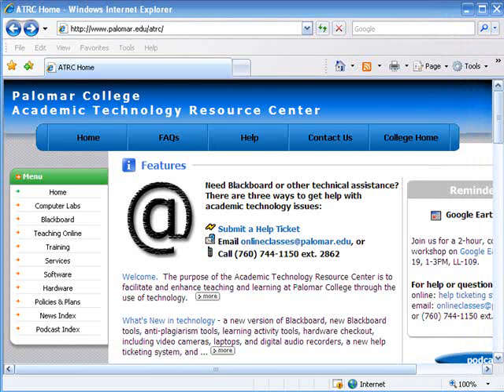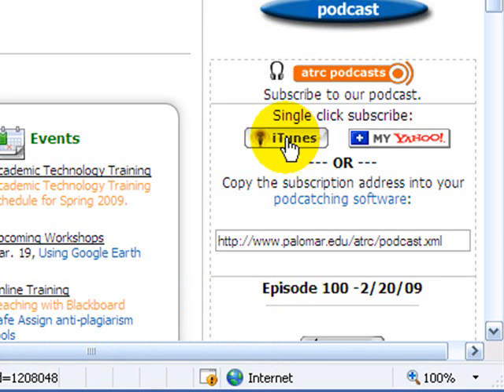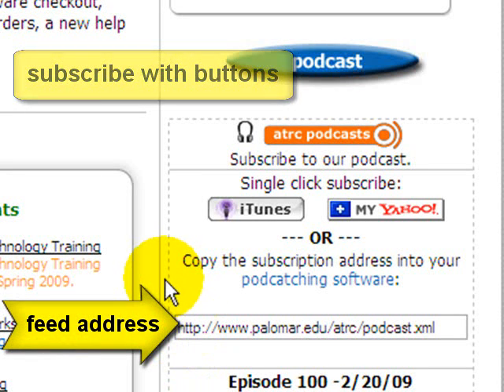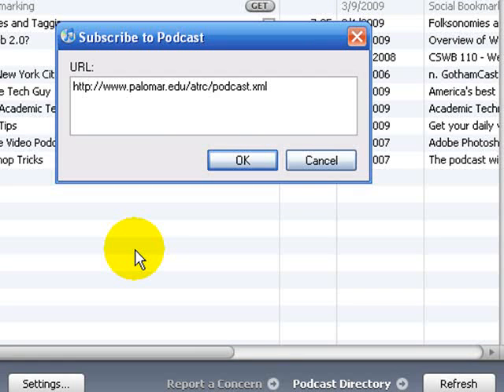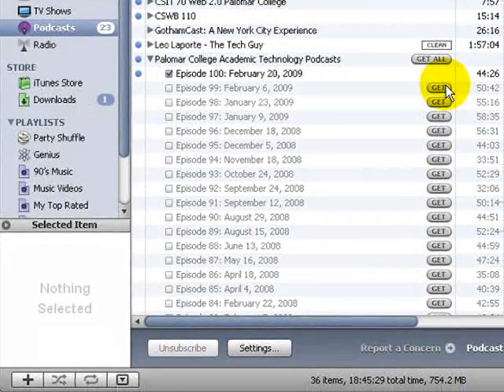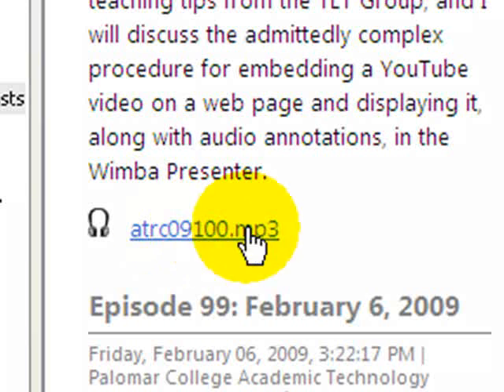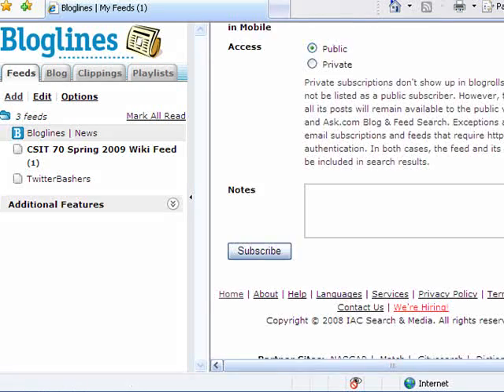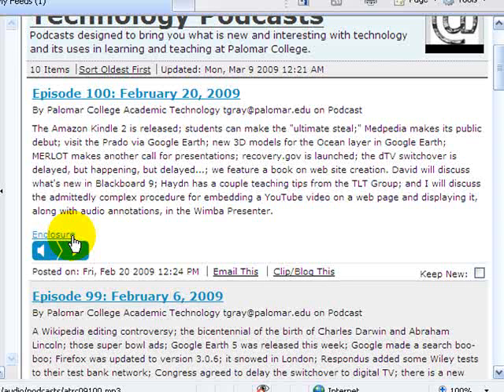Subscribe to a Podcast